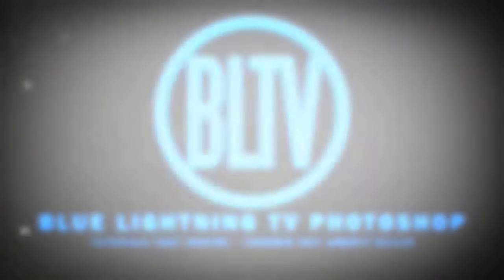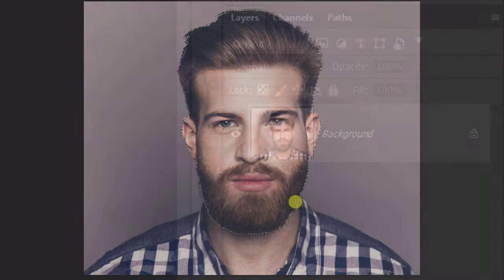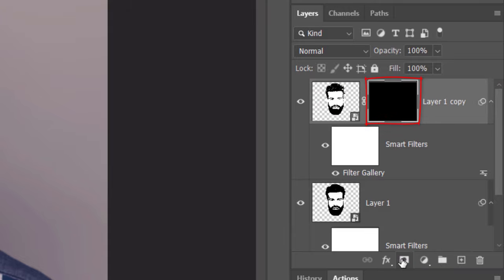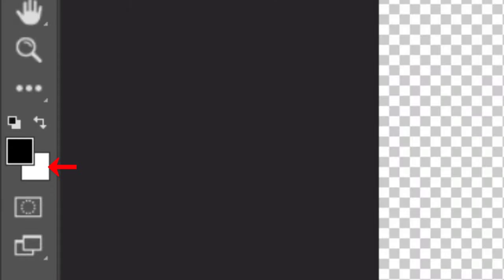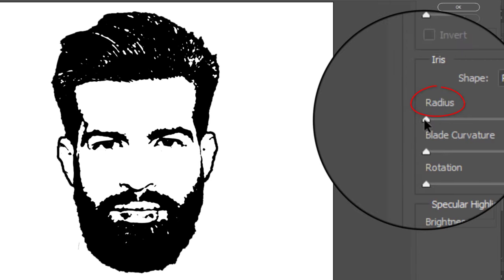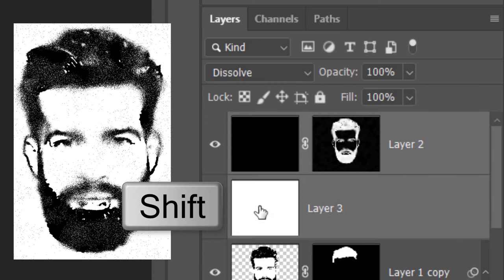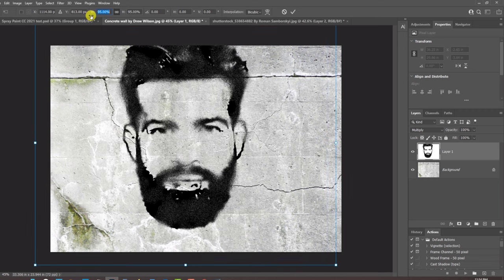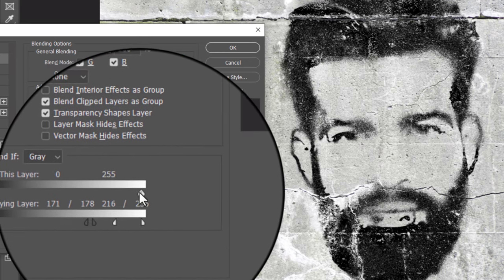Photoshop: How to Create the Look of SPRAY PAINT Portraits!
Photoshop CC 2021 tutorial showing how to transform photos into the look of spray paint stenciled portraits.

ID #: 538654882 By Roman Samborskyi